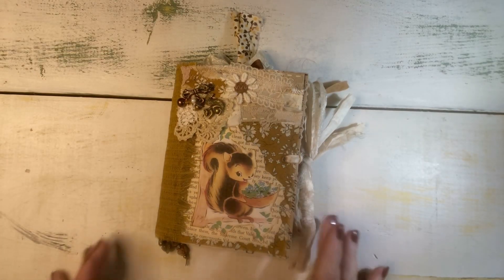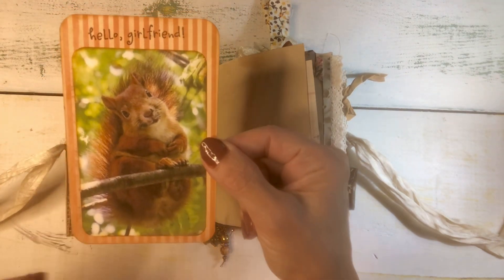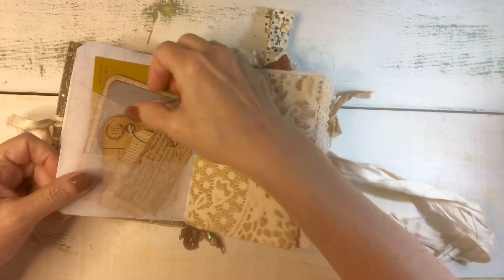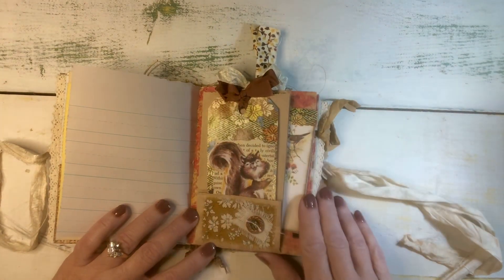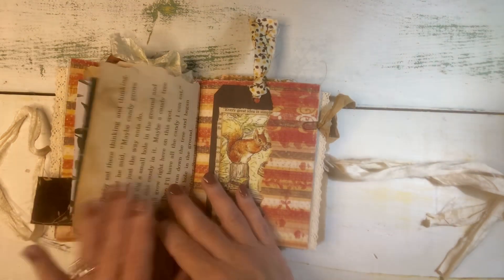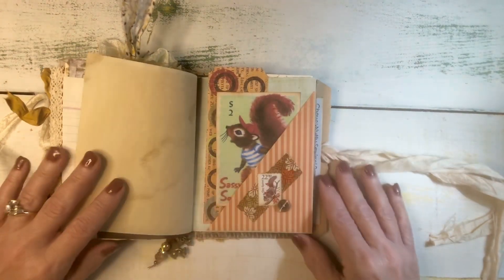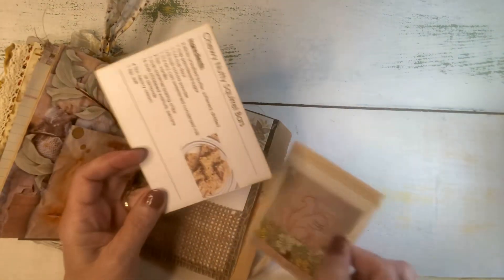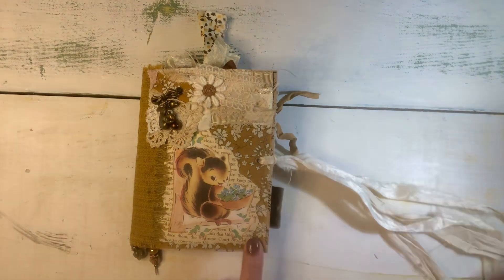Handmade Journal with a "Squirrel" Theme ~ Flip Through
Flip Through of a handmade junk style journal with a “Squirrel” theme.  This journal is reserved for someone, so will not be listed in my Etsy shop at this time.
It is 6” x 4.5” with one 30 page signature.  It is filled with handmade ephemera, and features lots of fabric, charms and beaded elements.

Sources of Digitals
1. Birds Junk Journal Kit from luiseHEINZL on Etsy.
2. Embroidered bird collage sheets from SASlowArt on Etsy.
3. "Burlap" digital from TansyInk on Etsy.